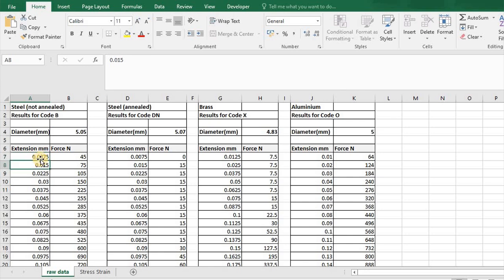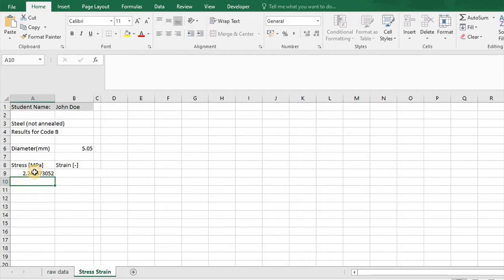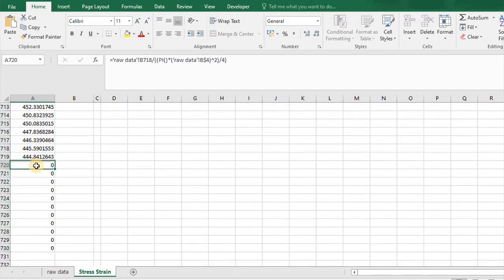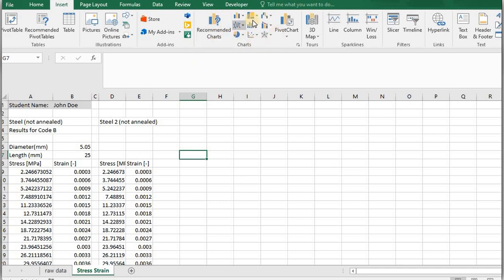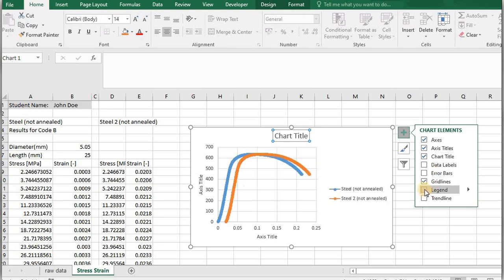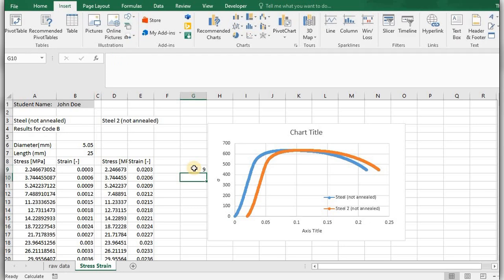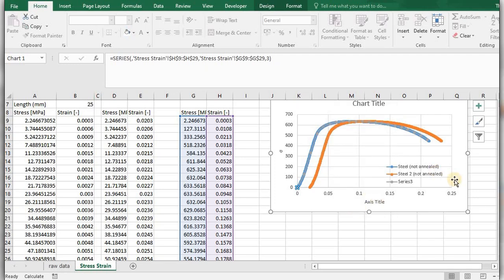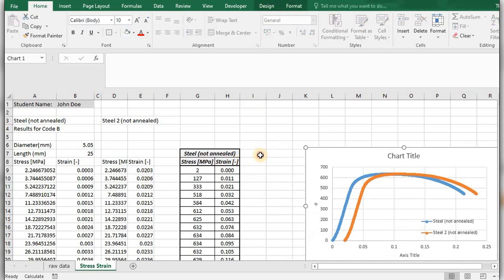MT1 CA1 Excel - Creating a graph and table